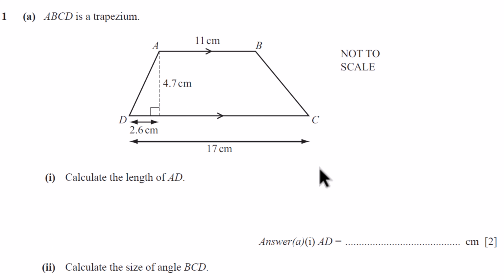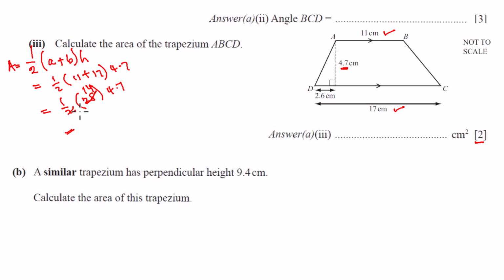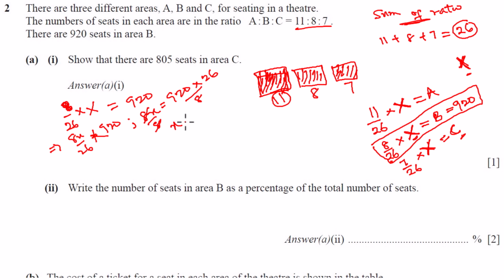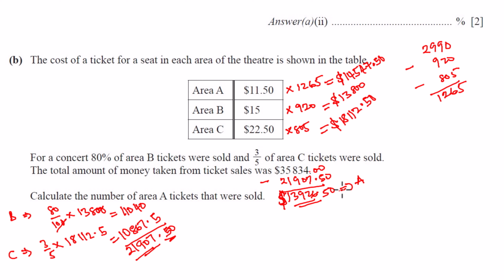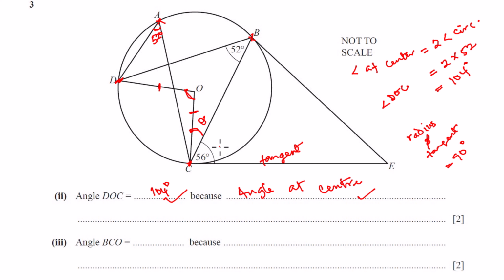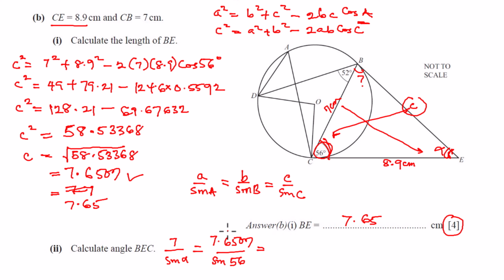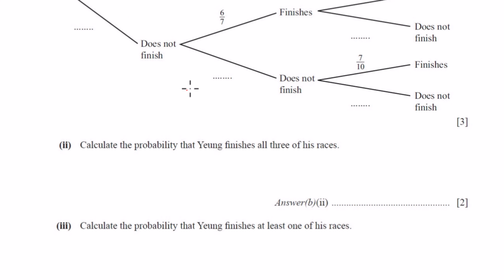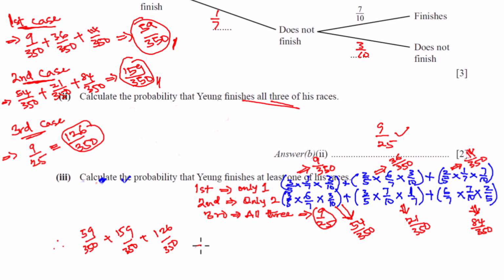Solved IGCSE Maths 0580 Paper 4 October November 2014 | Part 1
Solution to IGCSE Mathematics paper 4(43) October November 2014